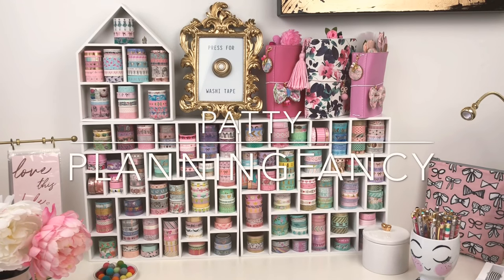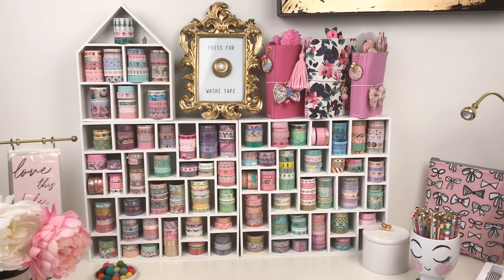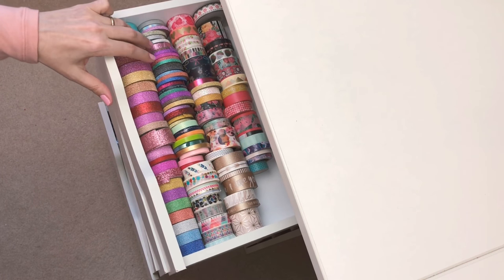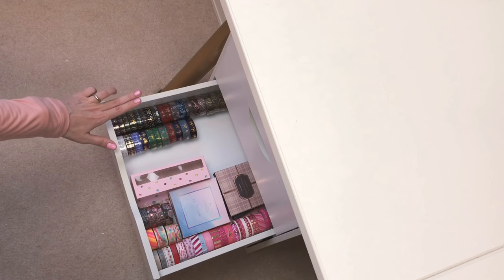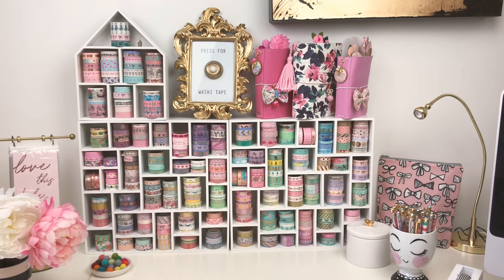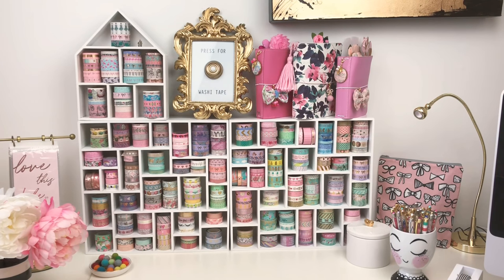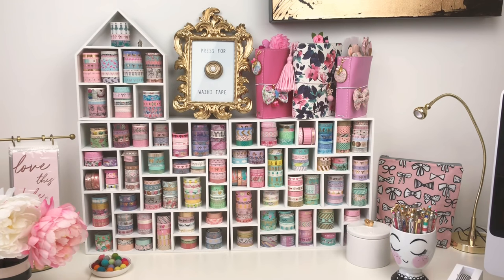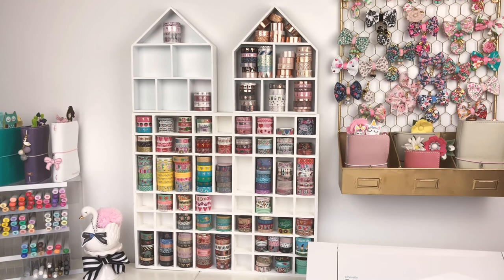Washi Storage Ideas! How I created my Washi Wall + Washi Tape Collection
Happy Tuesday guys!! Today I thought I would share with you how I put together my own washi wall, as well as show you the rest of my washi collection, which I usually don't share on Instagram!

Here are a couple of current eBay listings for the "Printer's drawers" you could use to replicate the look of my second washi wall:
As I mentioned in the video, the drawer's openings should be at least 1 3/4 " deep by 2" wide, to fit a roll of washi.
xoxo
Patty